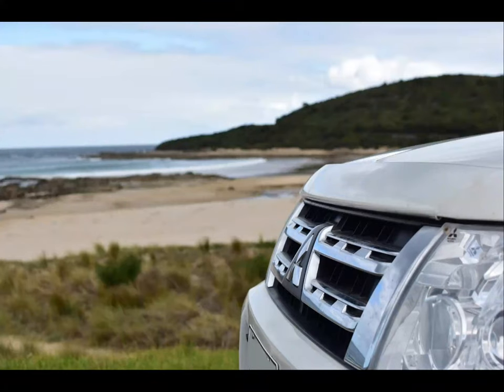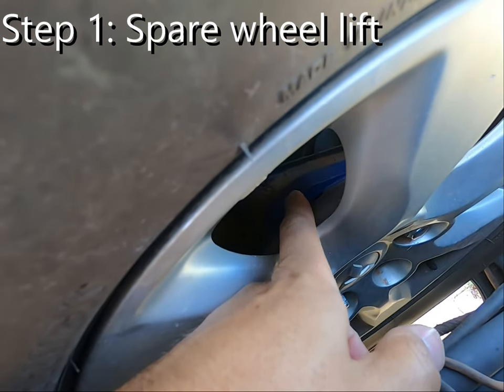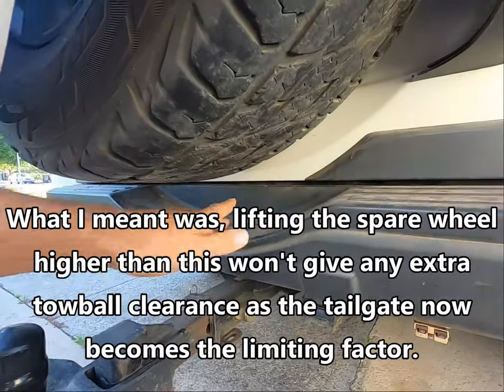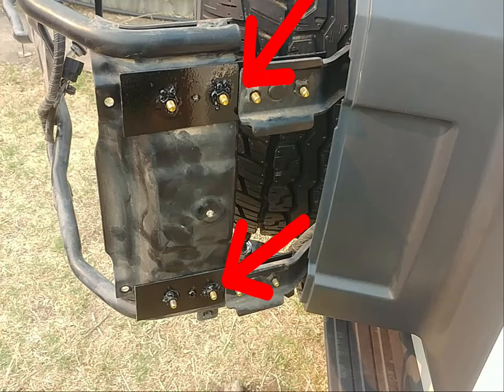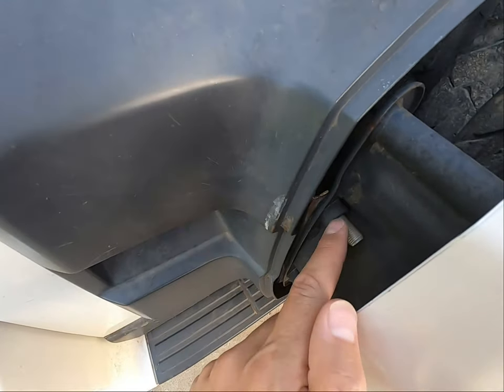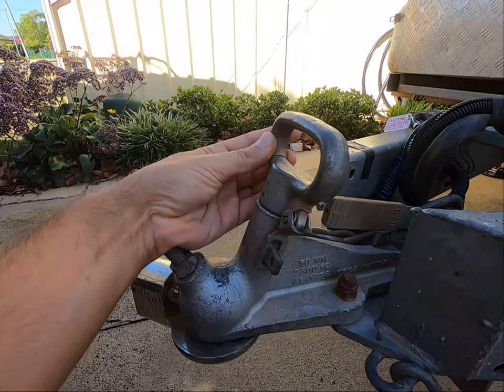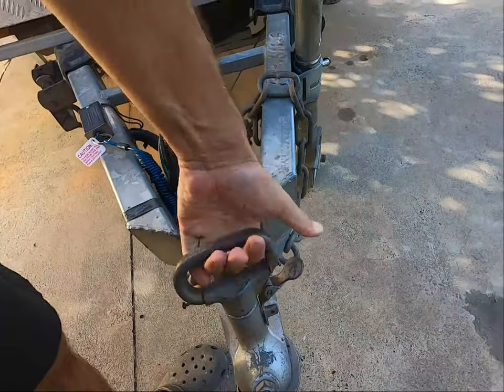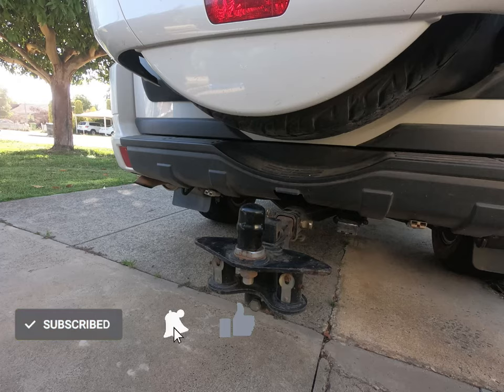Mitsubishi Pajero - spare wheel lift + wheel cover & trailer coupling mods. Top 5 Pajero Peeves - #4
Who would ever design a spare wheel so close to the towball that it's almost impossible to attach a trailer? Mitsubishi would! But here's the three steps I went through to get around this stupidly irritating problem, particularly if you're regularly towing a caravan or trailer.

Out of the many things I like about the Mitsubishi Pajero, there are a handful I hate! In this mini-series, I'm looking at the top 5 I managed to fix, or at least get a manageable workaround! If you're considering buying a Pajero, consider these factors before purchasing to make sure you can live with them.